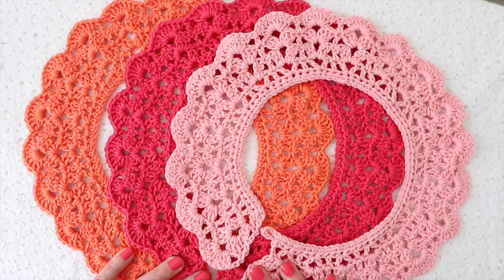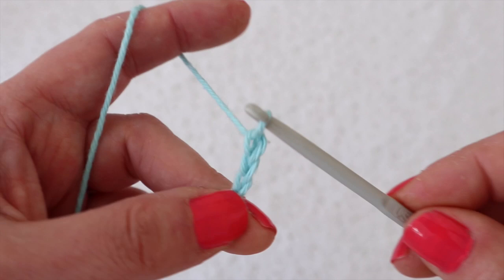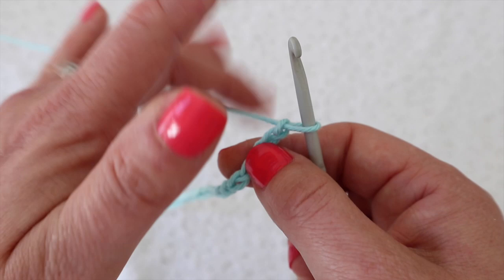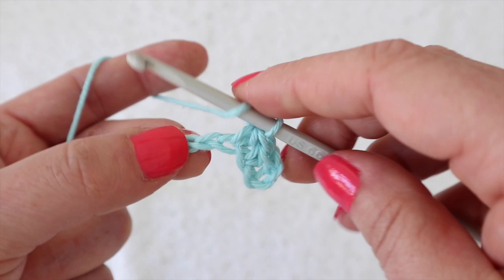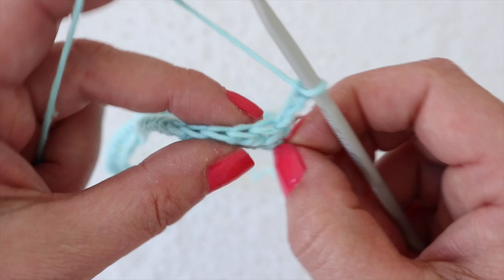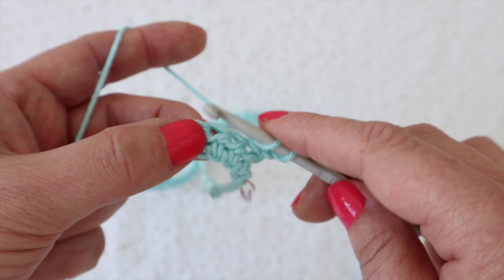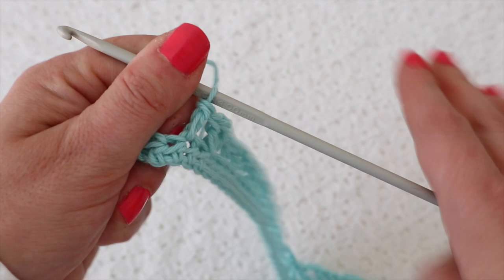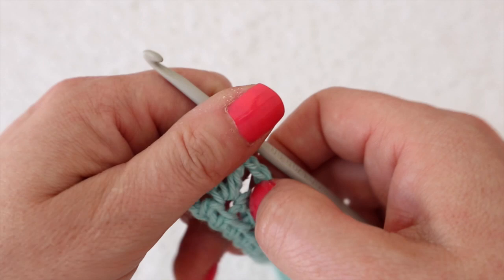How to Crochet a Simple Vintage Style Collar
This is a tutorial for my simple crochet vintage collar (adult size). This was one of the first patterns I ever wrote up on my blog back in 2012 and I still enjoy making them today! You can find the full written pattern (along with photo step-by-steps) over on my blog here:

You can do so simply by liking this video and subscribing to my channel, or if you'd like to support my work by making a donation you can do so by using the 'Thanks' heart button (just under the title of this video) or buying me a coffee via Ko-fi:

I hope you enjoy it. If you are new to crochet or a particular crochet technique I've always found it useful to be able to pause and start a video tutorial so I'm hoping this will help more people be able to enjoy my free patterns.

*My book 'Romantic Crochet' is available now via
Amazon UK
Amazon US